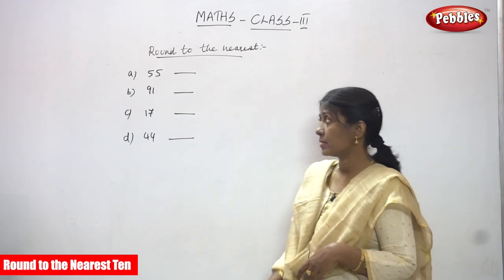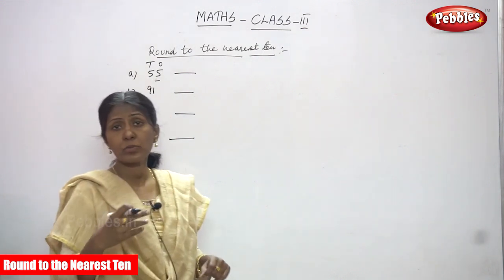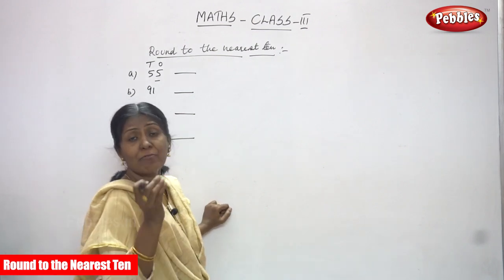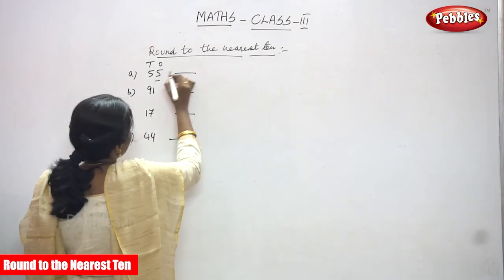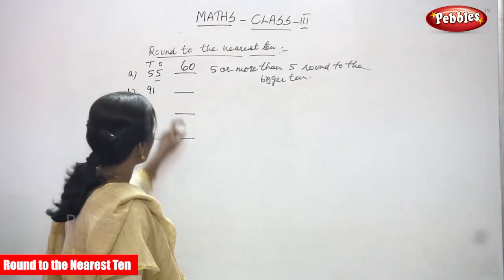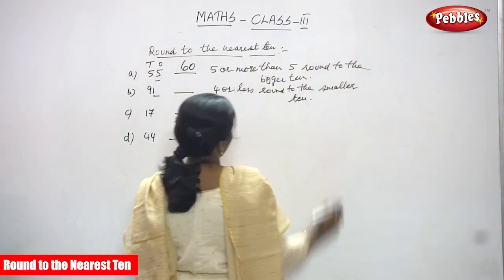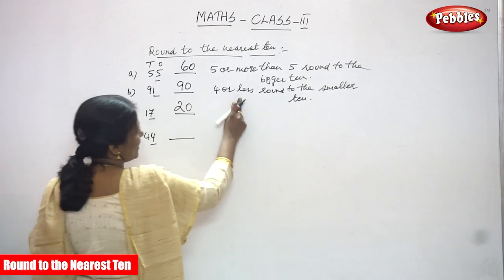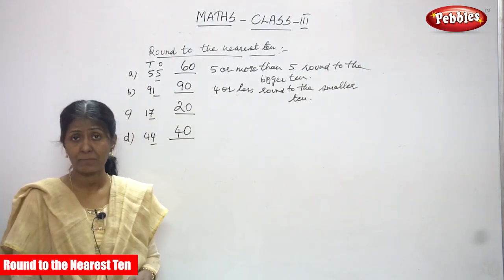3rd Std CBSE Maths Syllabus | Round to the Nearest Ten | CBSE Maths Part-16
3rd Std CBSE Maths Syllabus | Round to the Nearest Ten | CBSE Maths Part-16